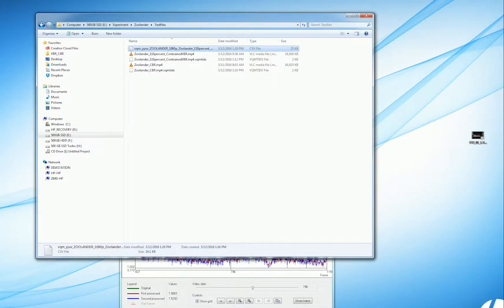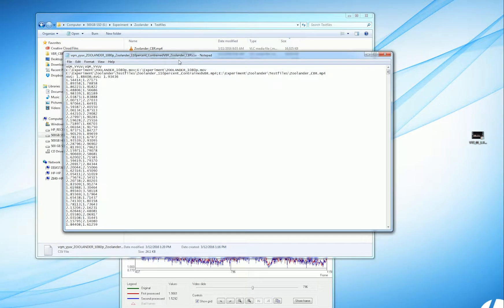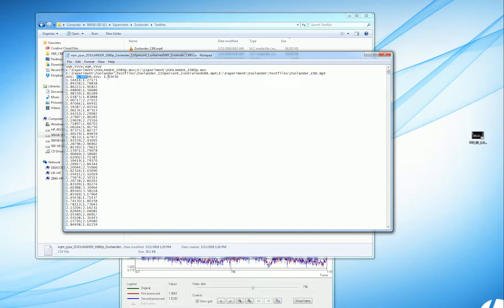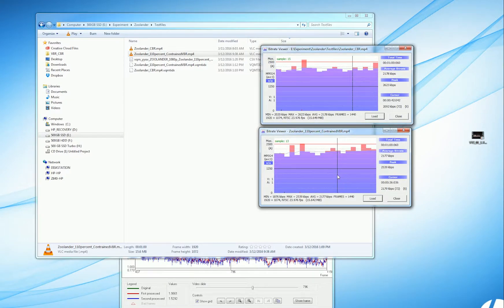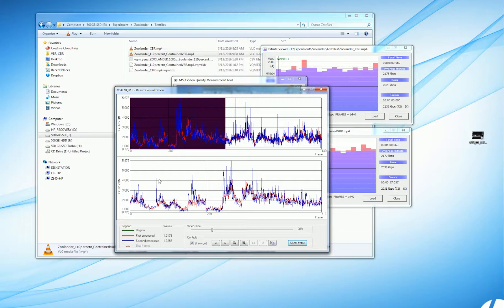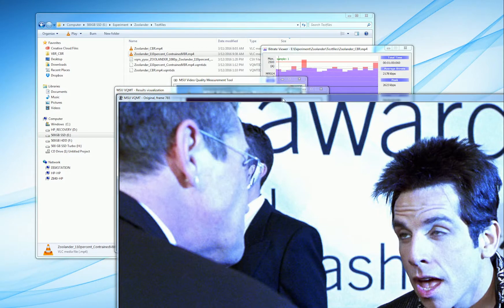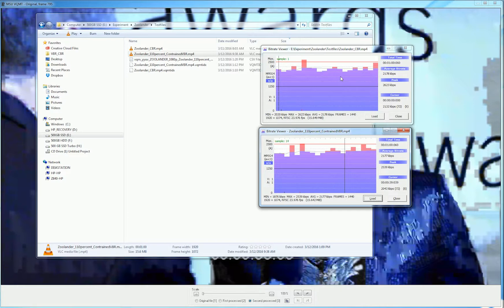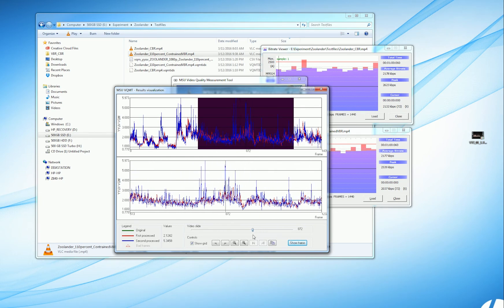Transient Quality Glitches; Why VBR Produces Better Quality than CBR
Why I prefer VBR to CBR